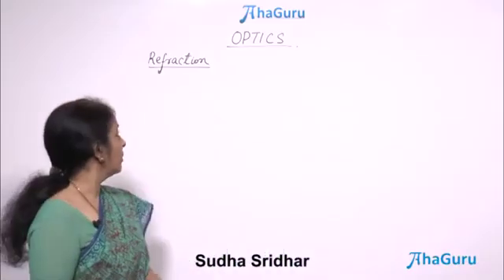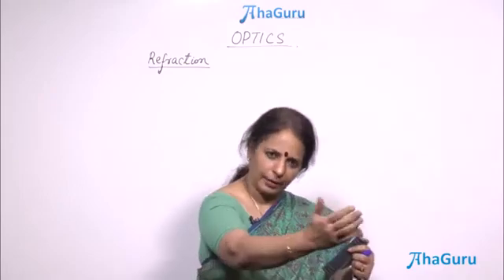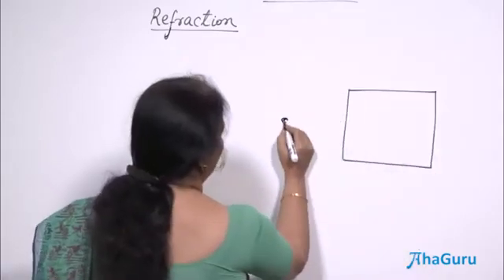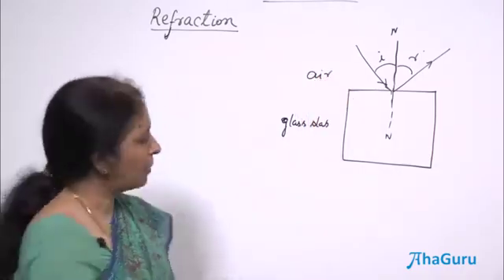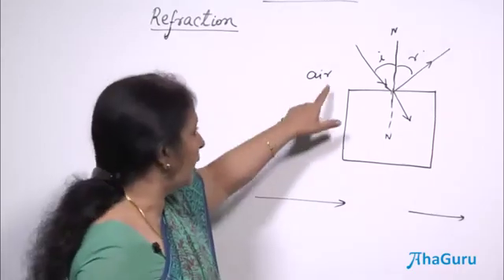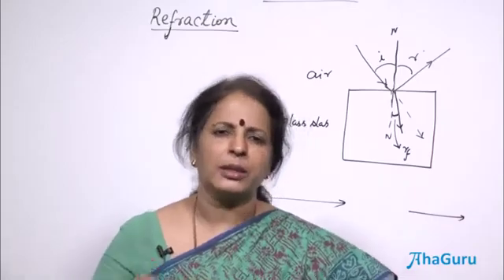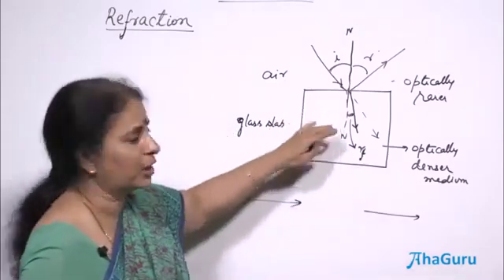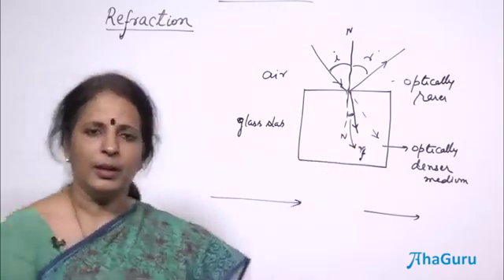Snell's Law Of Refraction | Chapter 9 Light | Class 10 Physics | JEE + CBSE + NEET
In this video, we delve deep into Snell's Law of Refraction, a fundamental concept in the study of light. Whether you're preparing for your CBSE Board Exams, IIT JEE, or just want to understand the behavior of light as it passes through different mediums, this video has got you covered!

Happy Learning!